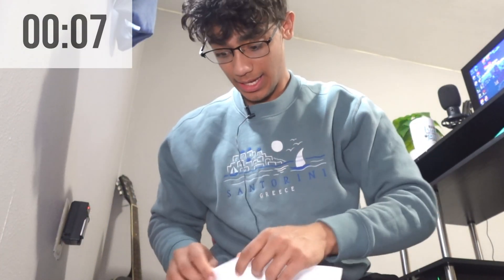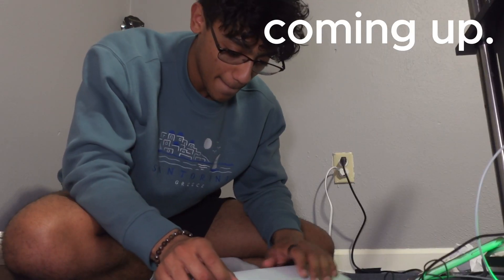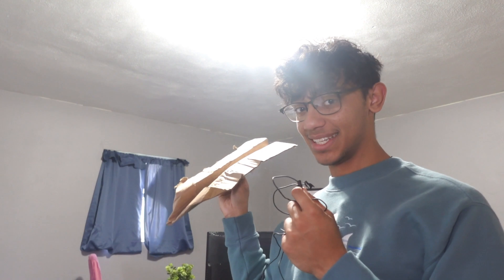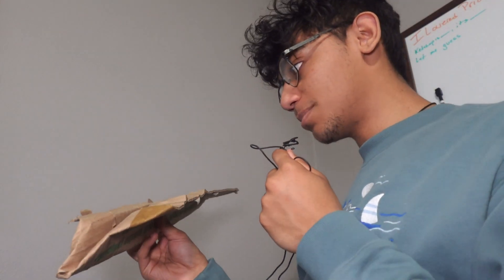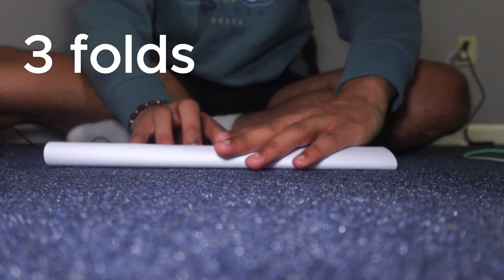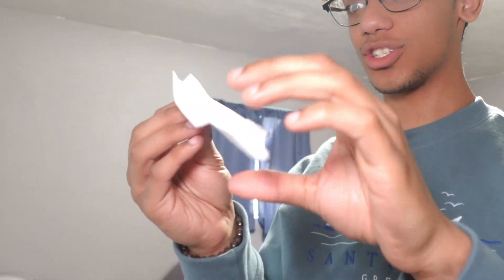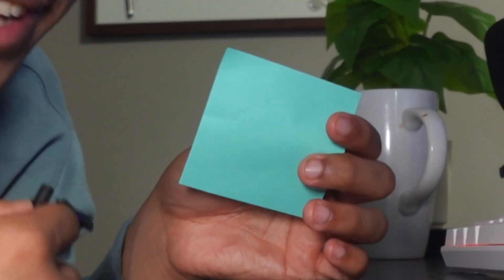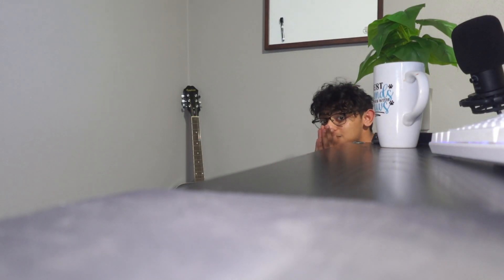How I Made The Scientifically ‘￼Perfect’ Airplane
just a kid doing 100 venture in 100 days :)